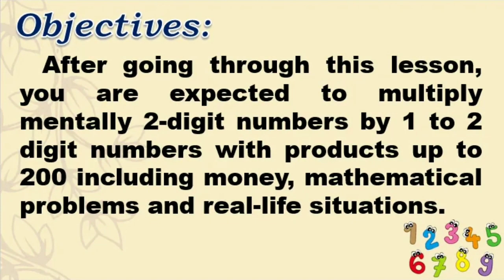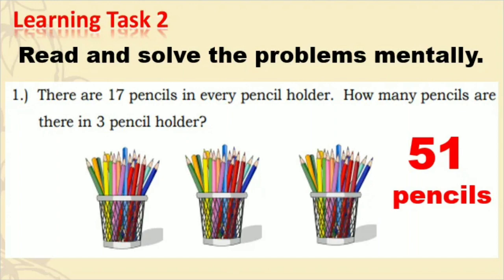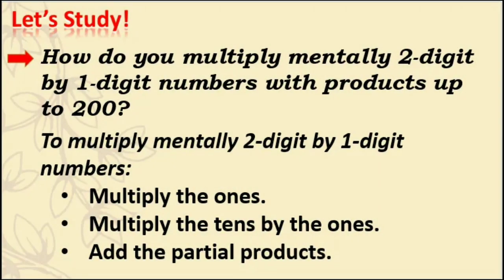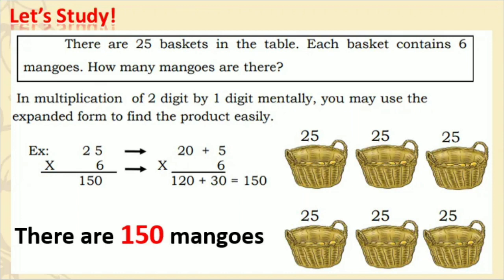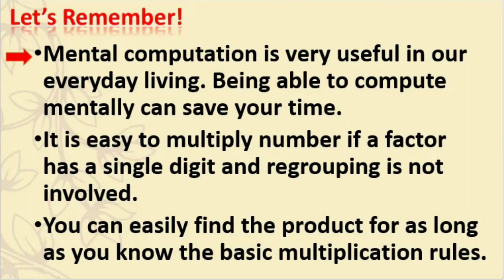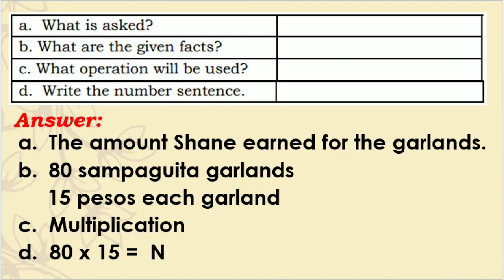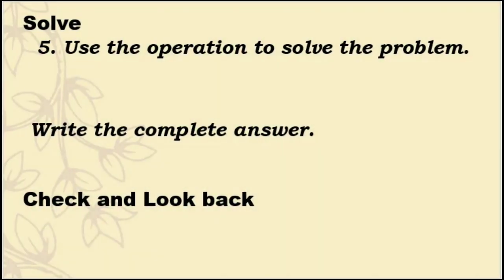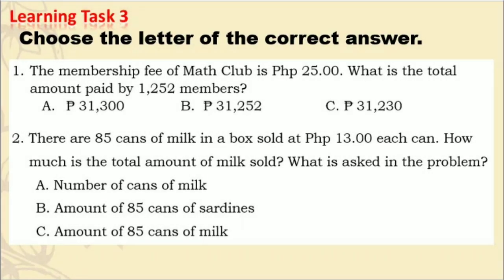MATH 4 QUARTER 1 WEEK 4 {Latest Lesson}: MULTIPLYING MENTALLY/ SOLVING WORD PROBLEMS / w Answer Key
Math 4 Quarter 1 Week 4 Lesson: Multiplying Numbers Mentally / Solving Word Problems Involving Multiplication of Whole Numbers complete with Answer Key

Our channel will now provide lesson tutorials based on modules accessible for all.

You can get a copy of this video lesson in PPT @

I make content on tips, tutorials and teaching-learning ideas. I also post videos that shows inspirational and instrumental music for enlightening and soul searching.